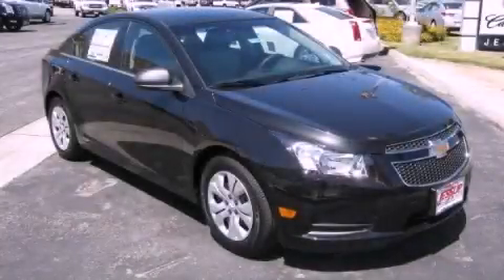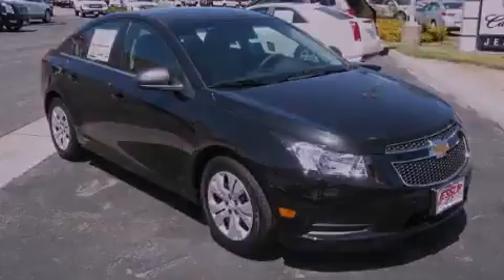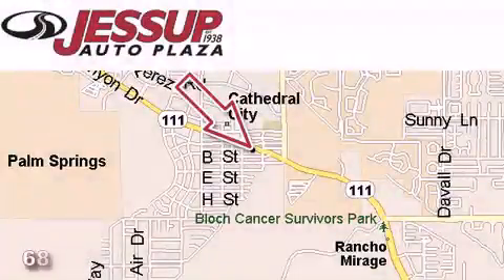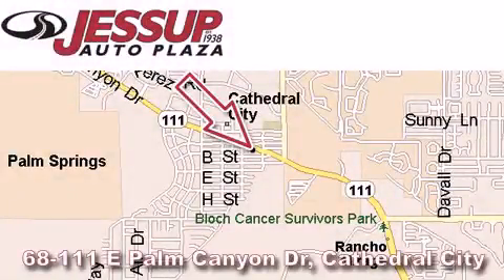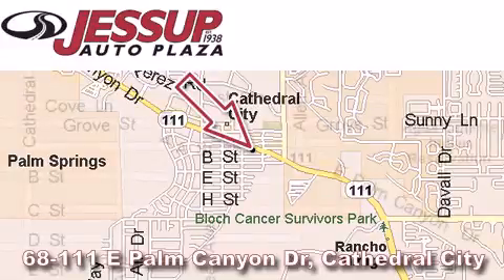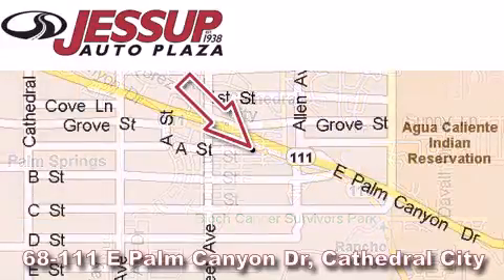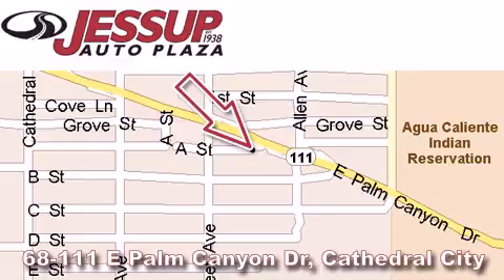2012 Chevrolet Cruze Hemet CA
Year : 2012
 Make : Chevrolet
 Model : Cruze
 Trans . : Automatic
 Exterior : Black

 Interior : Black

 68-111 E Palm Canyon Drive

 2012 Chevrolet Cruze Cathedral City CA